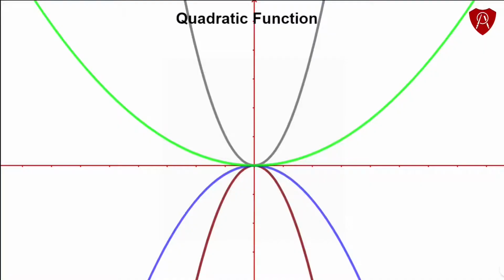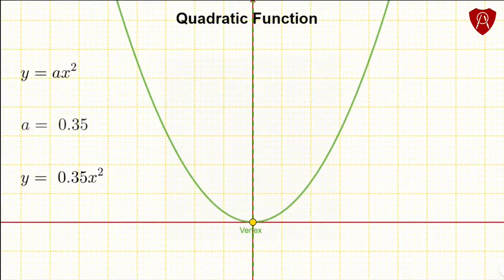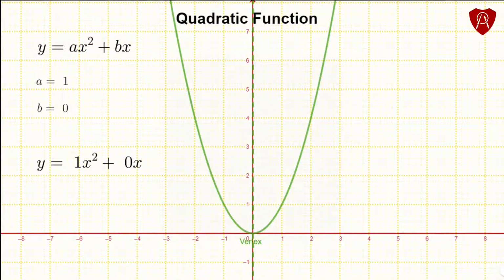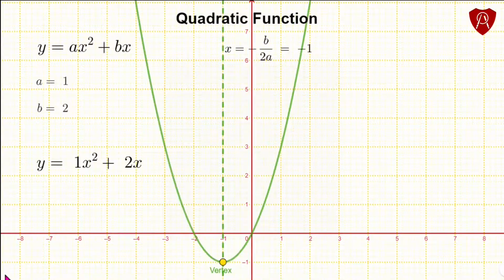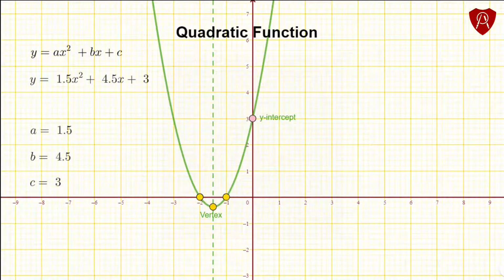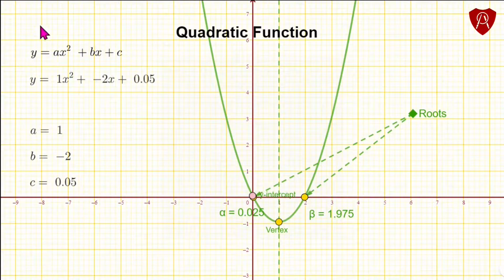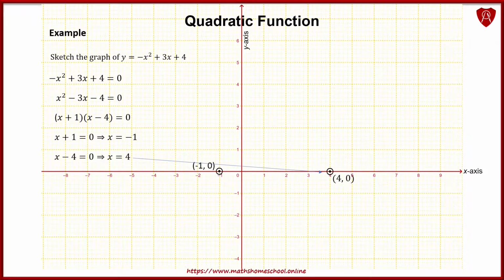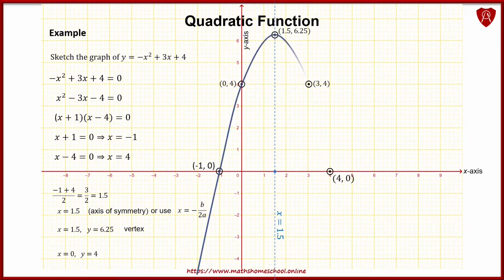Sketching Quadratic Functions | Algebra Explained with Examples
This video explains all the important features of quadratic functions and how they can be manipulated by changing quadratic coefficients.
It includes examples of determining the axis of symmetry and the vertex, finding roots of a quadratic, and shows you how to easily sketch a quadratic graph.

Timestamps:
00:00 Quadratics explained with examples
00:11 Variations of quadratic curves (parabolas)
00:45 The most basic equation of a parabola
01:16 Axis of symmetry and the vertex of a parabola
01:36 The leading coefficient in a quadratic function
03:17 The linear term
05:39 The constant term and the y-intercept
07:08 Roots of a quadratic
08:56 The standard form of a quadratic function
09:07 Example - easy way to graph a parabola
12:36 More free math resources